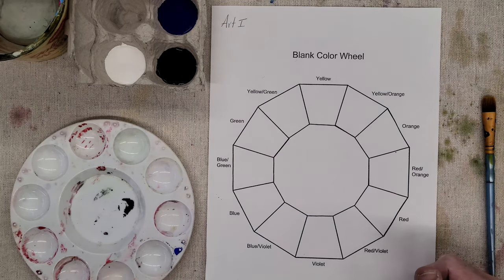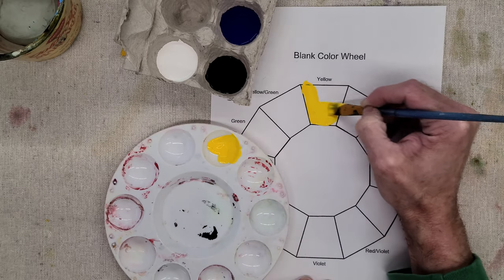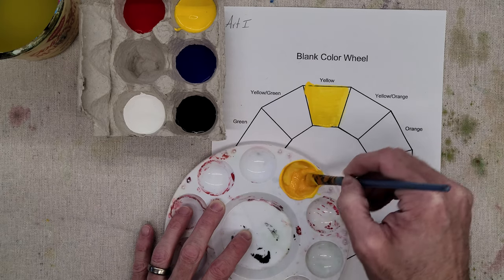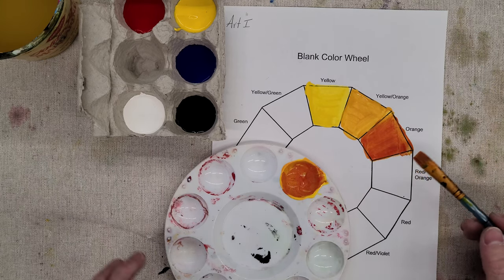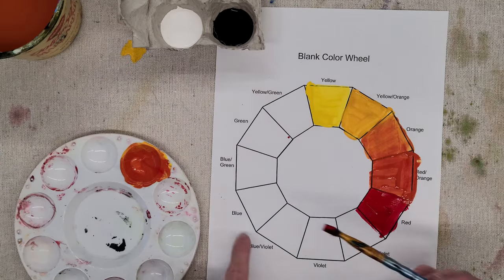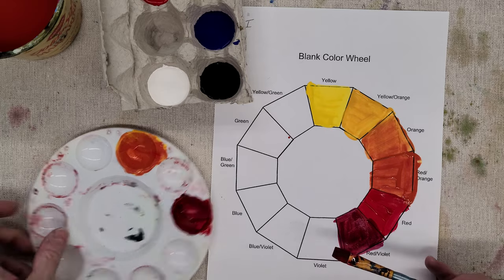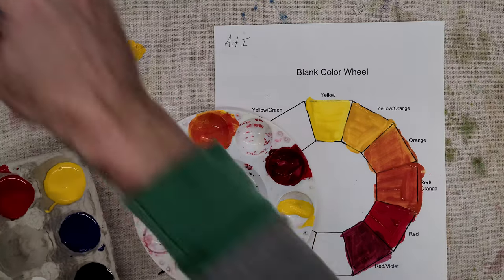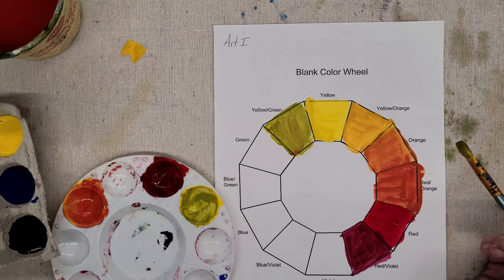Color Wheel: Art I